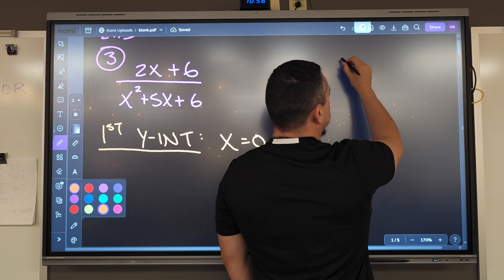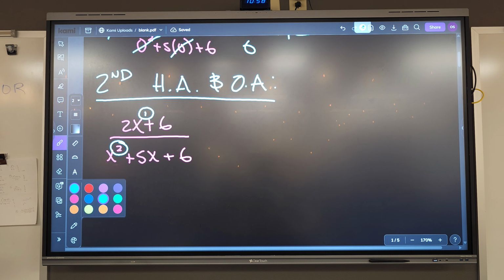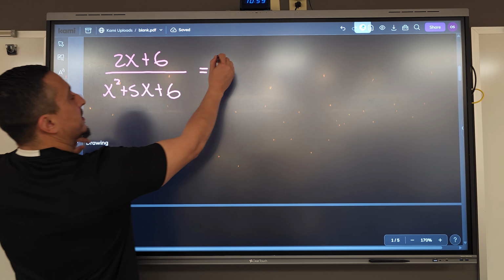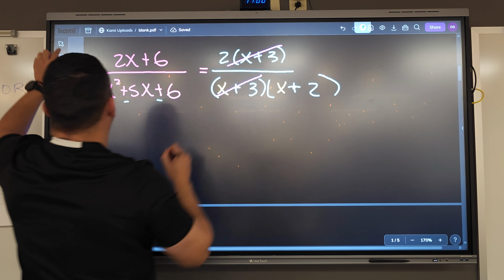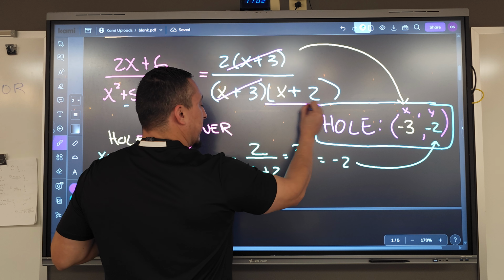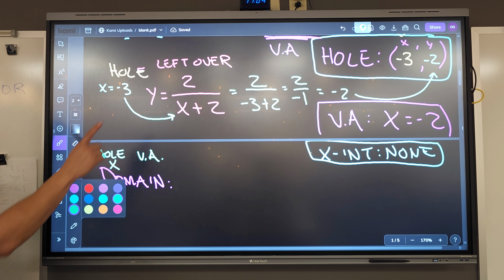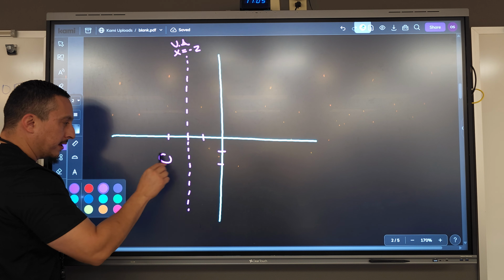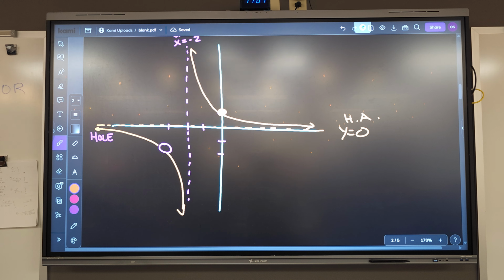2.13 - Rationals - Example 3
How to find y-intercept, x-intercept, holes, vertical, horizontal and oblique (slant) asymptotes, domain and graph.